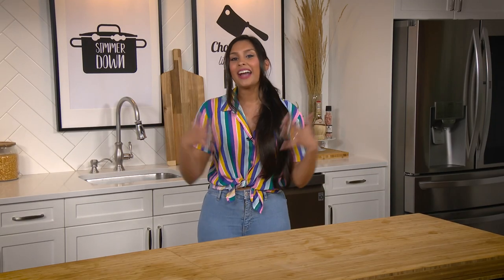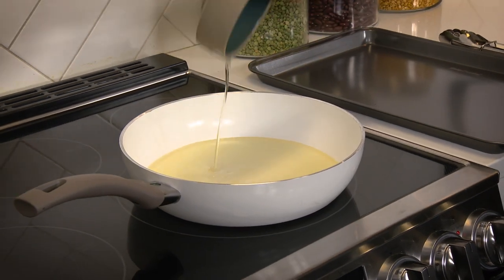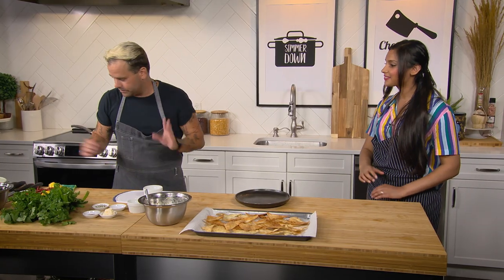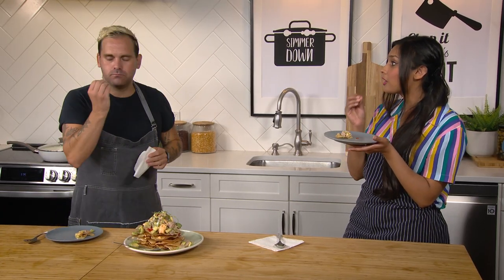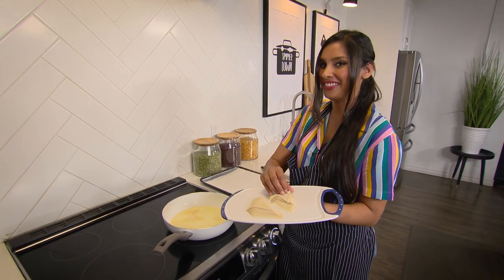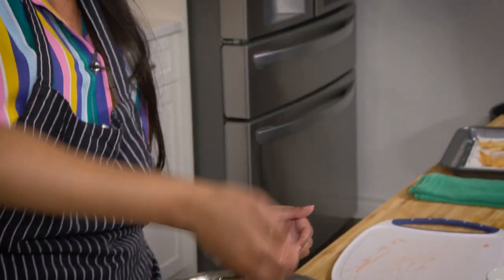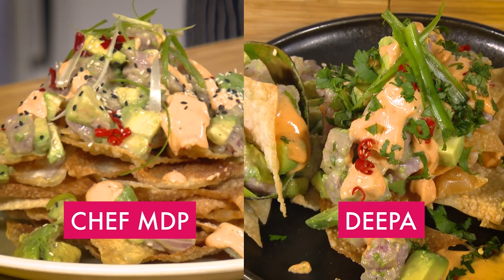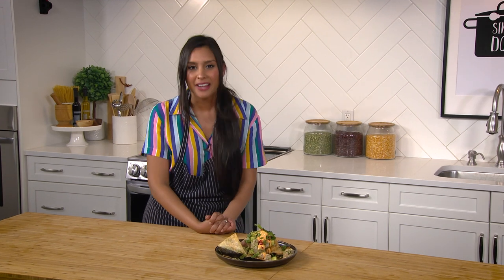Ahi Tuna Poke Wonton Nachos ft. Matt Dean Pettit | Deepa Does It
Chef Matt Dean Pettit, the “King of Seafood” and author of two critically acclaimed best-selling seafood cookbooks, challenges Deepa to make his famous ‘Ahi Tuna Poke Wonton Nachos’.  Is she up for the challenge?

In each episode of 'Deepa Does It', Deepa Prashad brings a professional chef into the kitchen and is challenged with recreating a trending dish. Armed with a recipe, some pro chef guidance, and a lot of heart, Deepa puts her skills to the test. Then, she plates and waits for the final critique—is Deepa's dish a straight up struggle or shocking success?

Tell us what you want to see Deepa make next!